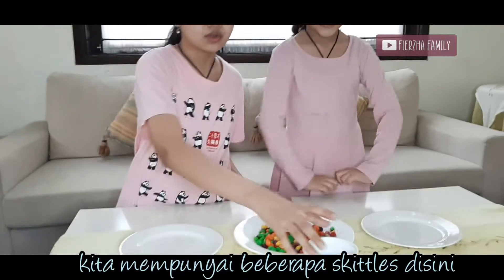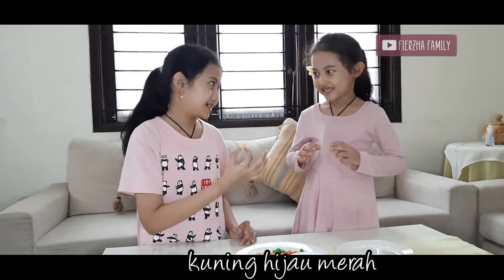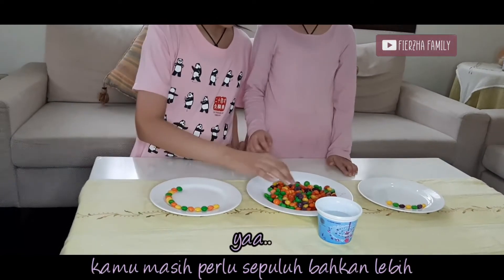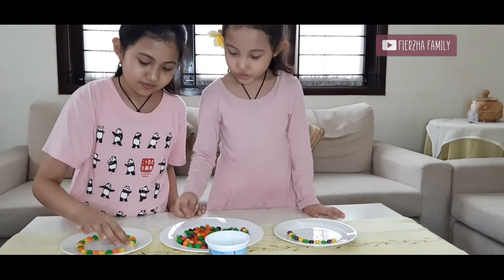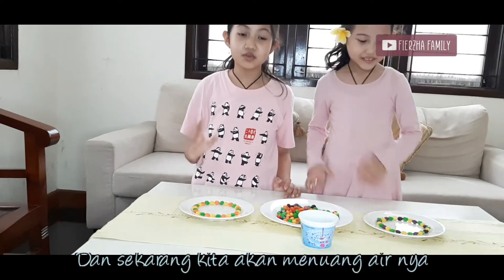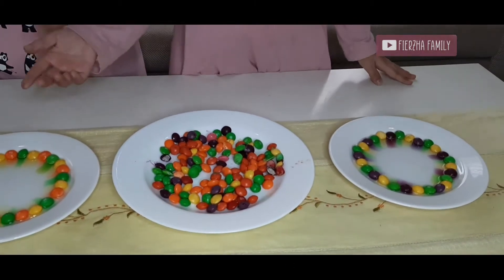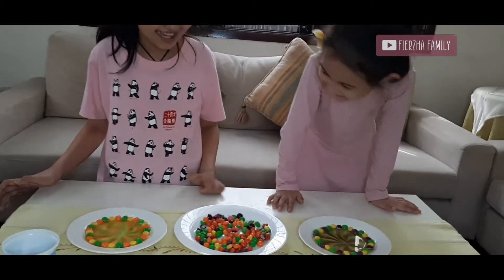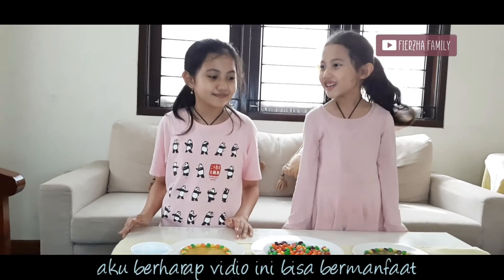SKITTLES RAINBOW EXPERIMENT! (SUB INDO🇮🇩)- RAINBOW MAGIC EXPERIMENT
Assalammu'alaikum.

Serunya eksperimen membuat pelangi dari permen. terima kasih ya buat yg sudah nonton.

Assalammu'alaikum. The fun of experimenting with making rainbows out of candy. thank you for those who have watched.

wassalammu'alaikum...